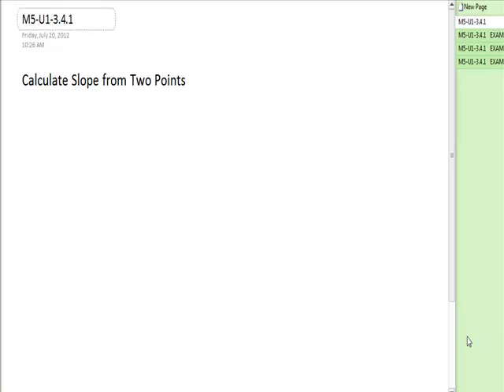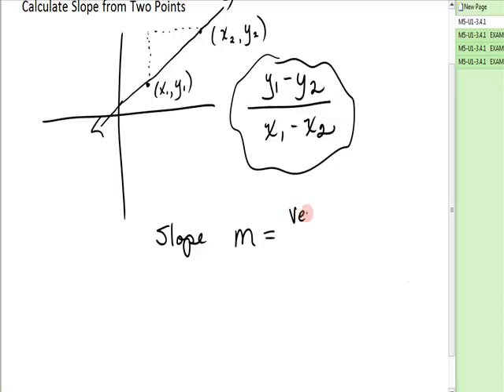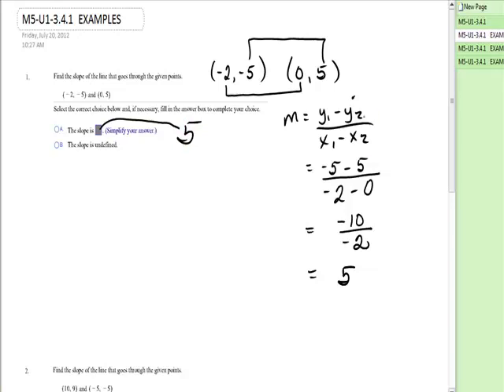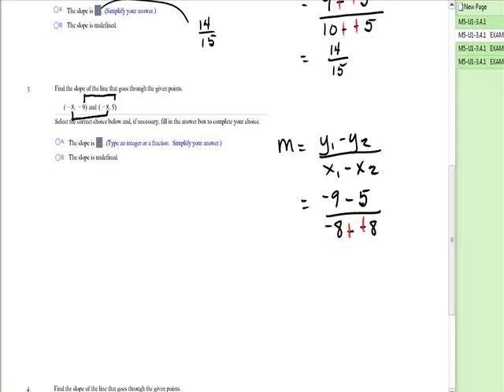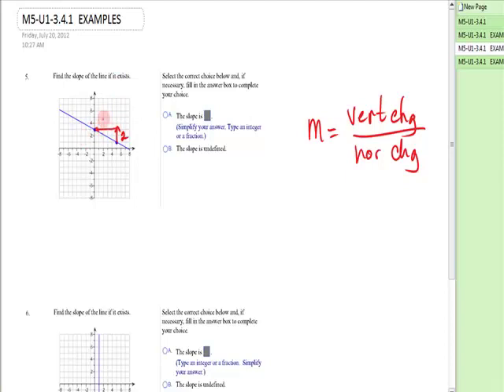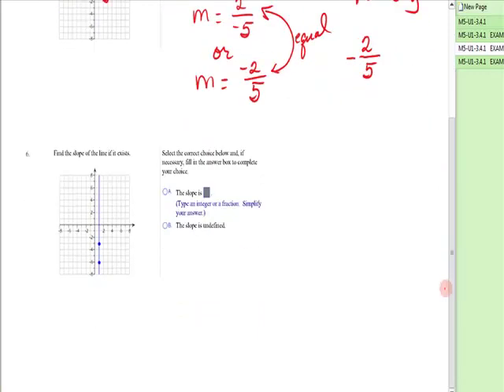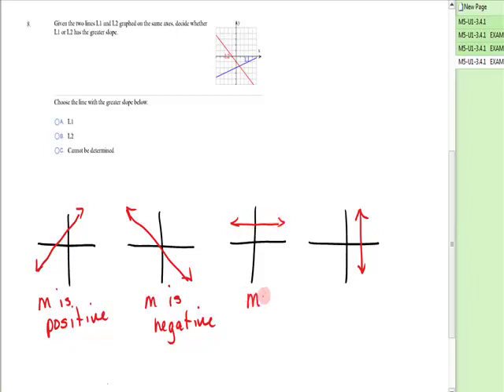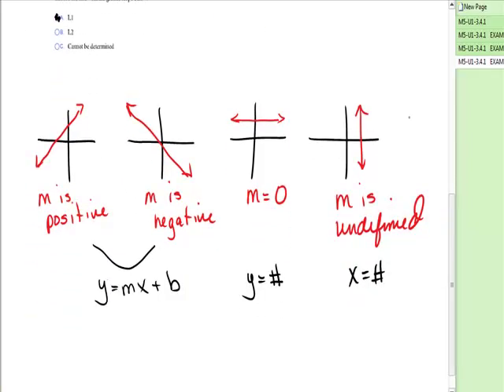MATH 0307 13.4.1